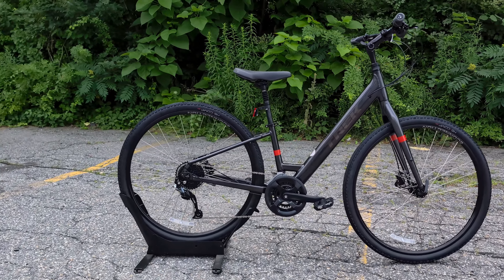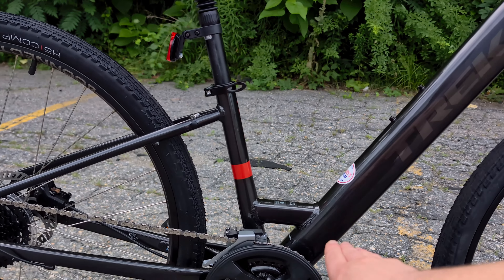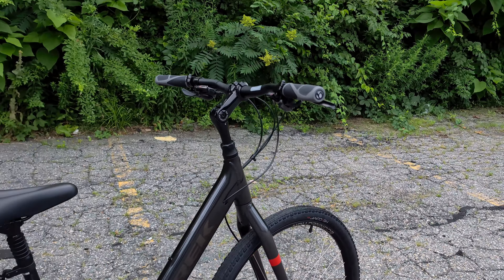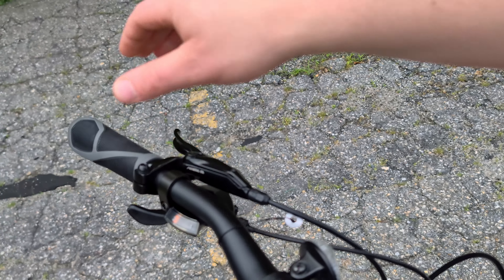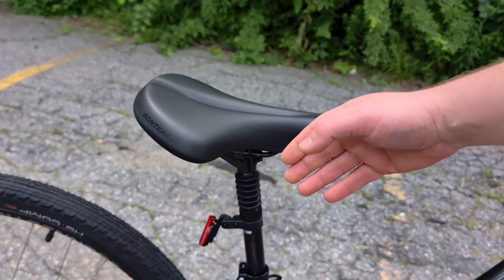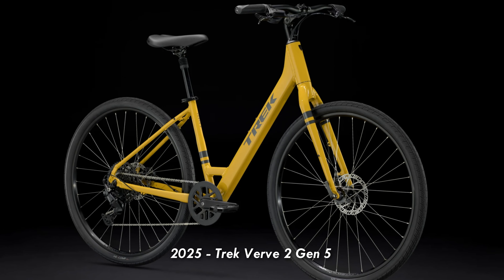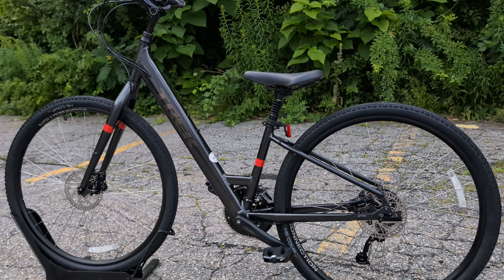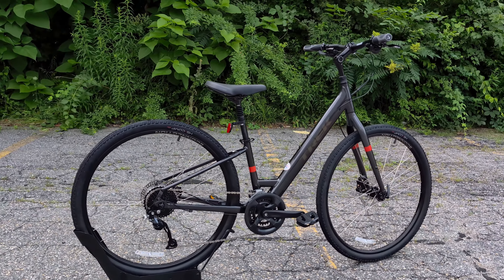Top Reasons To Buy The 2024 Trek Verve 2 Before It's Gone For Good!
Check out the 2024 Trek Verve 2 - a comfort hybrid bike designed for enjoyable rides around your neighborhood or on vacation.

The Gear I use:
Sony ZV-1 Camera (Tutorial Videos)
Insta360 X2 Camera (Drone-like Shots)
Rode Wireless Go Microphone (Sound Quality)
Bike Scale (Bike Scale)
Accurate Escali Scale (Parts Scale)

Timestamps
0:00 - Introduction
0:02 - Overview of the 2024 Trek Verve 2
0:07 - Verve Series and Comfort Hybrid Lineup
0:35 - Step-Through Frame Design
1:04 - Benefits of Step-Through Frames
1:44 - Features and Mounts for Practical Use
2:25 - Popularity of Low-Step Frames
2:55 - General Features of the Verve Series
3:25 - Hydraulic Disc Brakes and Benefits
4:03 - Differences Between Verve 1, Verve 2, and Verve 3
5:01 - Aluminum Fork and Adjustable Stem
5:45 - Comfort Features: Suspension Seat Post and Saddle
6:37 - Shimano Drivetrain Overview
7:25 - Upcoming Changes in 2025 Verve Models
8:00 - Integrated Mounts and Additional Features
8:30 - Weighing the Trek Verve 2
8:50 - Conclusion and Viewer Questions